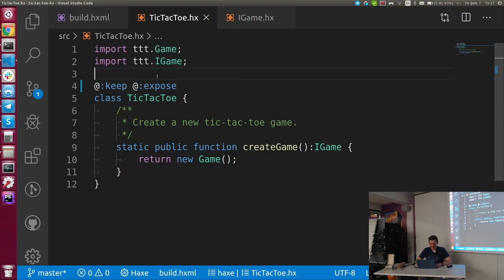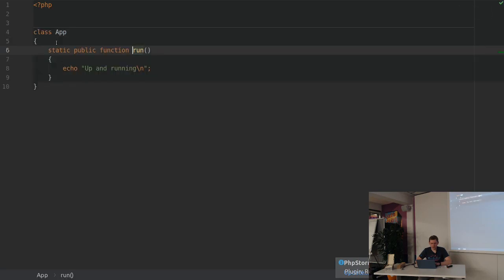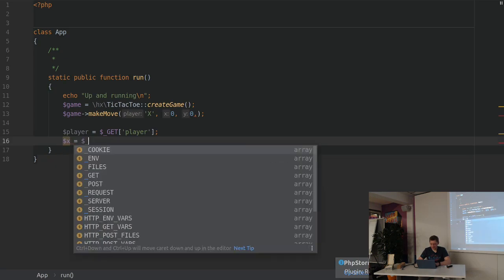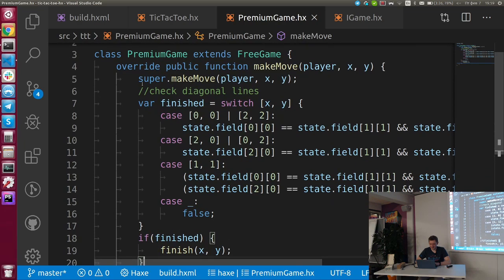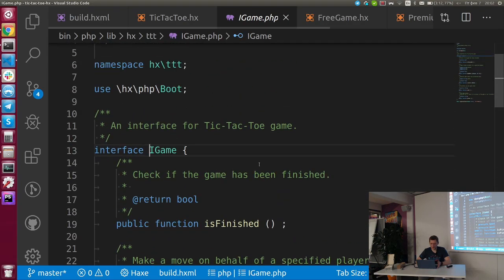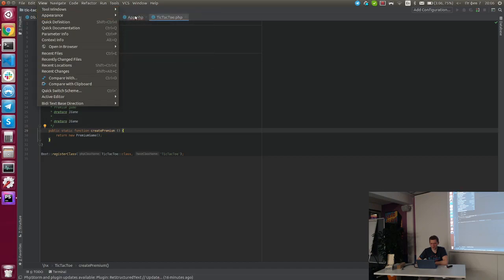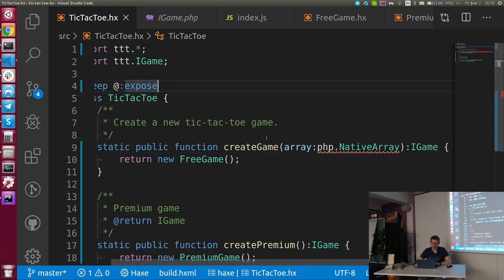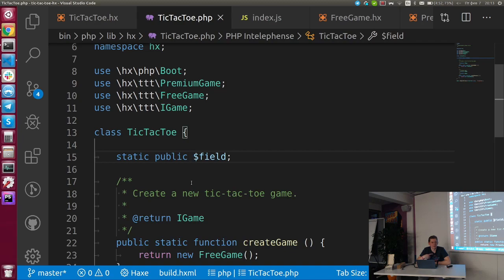Haxe and PHP - Aleksandr Kuzmenko